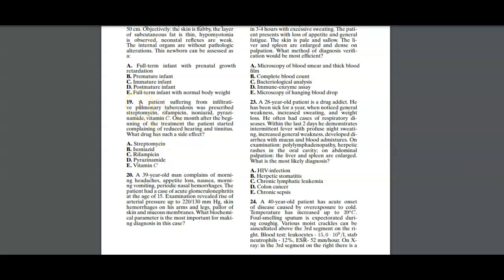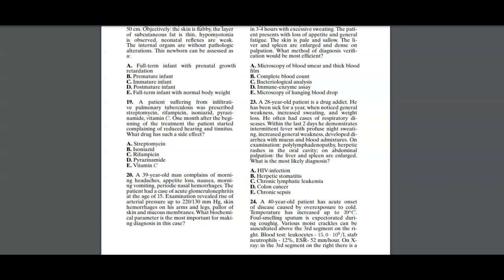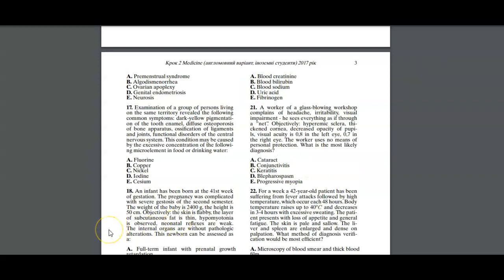Krok 2 2017 Questions 19-23 with explanations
There are explanations for the questions and answers in the Krok 2 2017 Booklet, which you may get here. You will also be reminded of important information by the use of underlining of indications and recommendations This Krok 2 study guide is not thorough, but it should serve as a starting point for your preparation for the Krok 2 licensure exam. We appreciate you taking the time to read this.